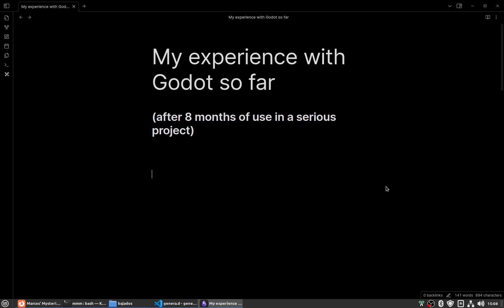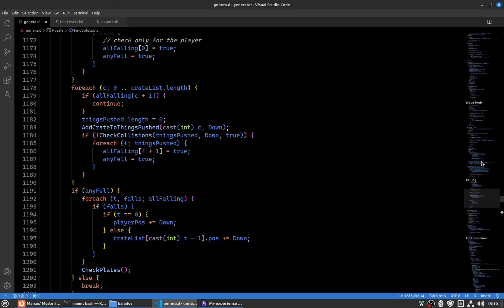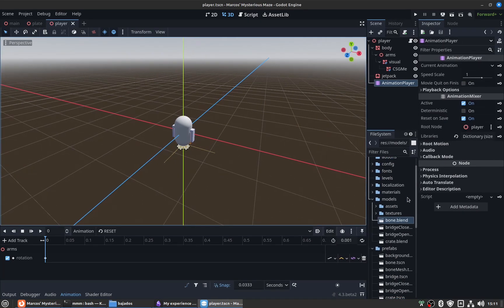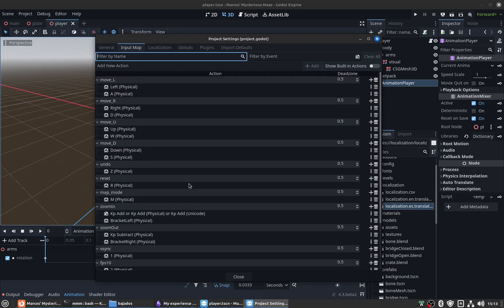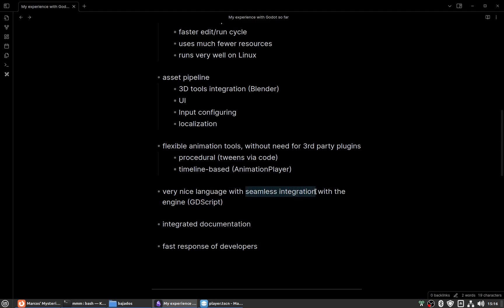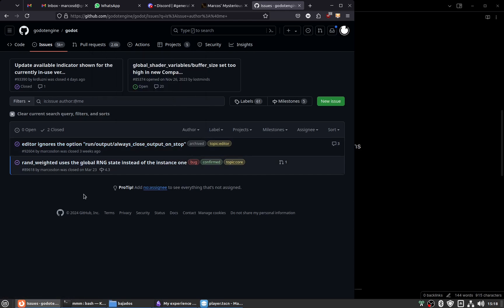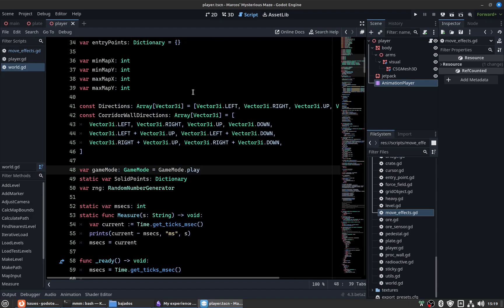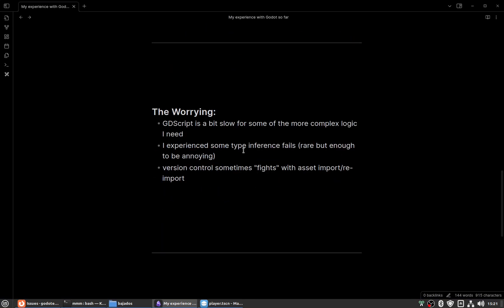My experience with Godot so far (8 months into my new project)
I wanted to share my earnest opinions about Godot: the good things the engine offers, some of the worrying things I experienced, and also one "bad" thing, about the feature I miss the most after working with Unity for many years.

0:00 the good
7:23 the worrying
10:02 the bad
12:55 the verdict

Don't hesitate to comment asking questions about the project, game design or programming, or suggesting ideas.

If you like what I do, you can support me in several ways: